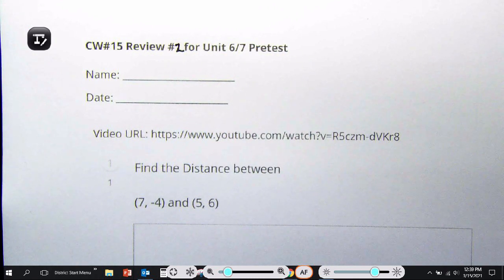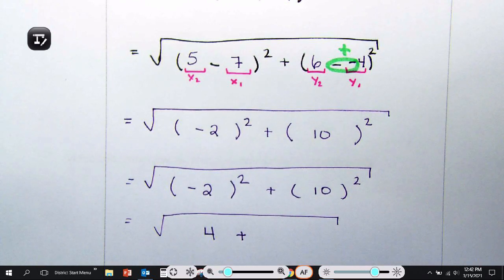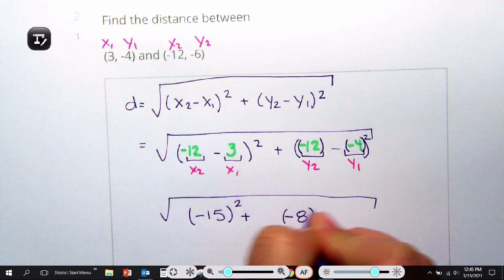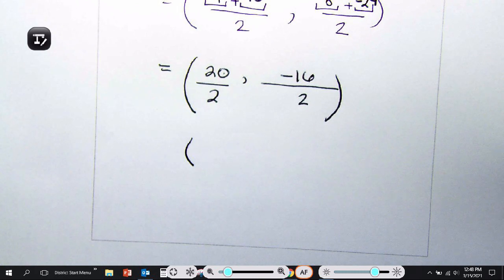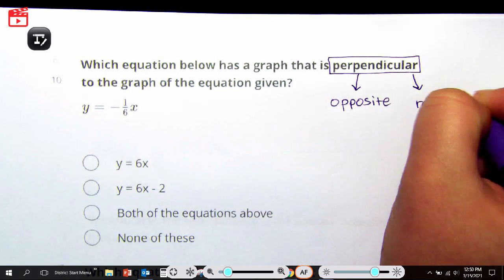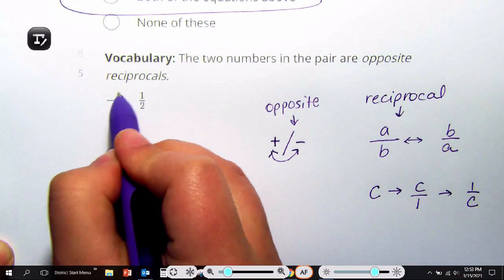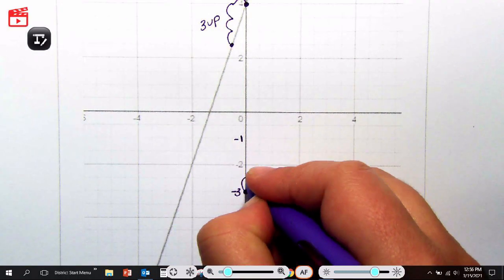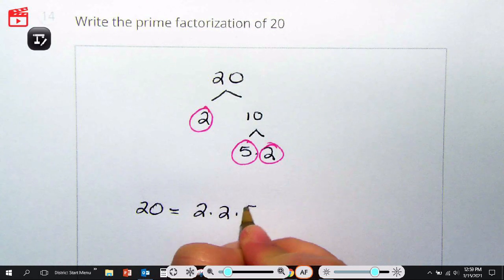Review Unit 7 Test